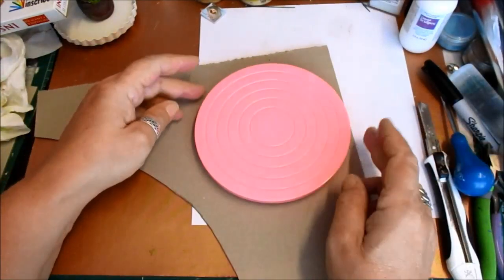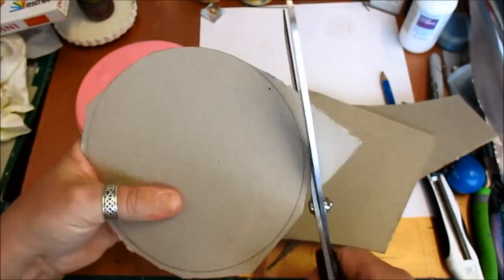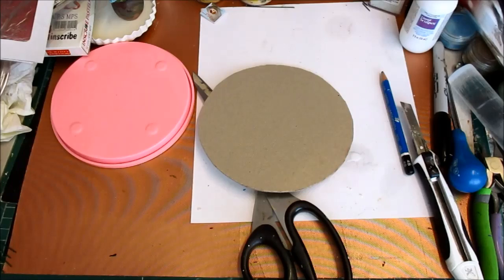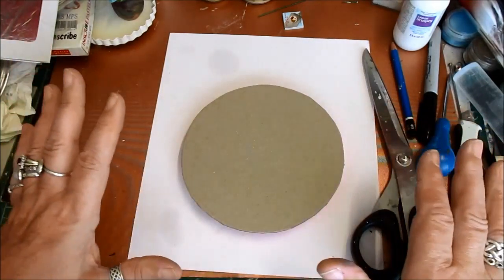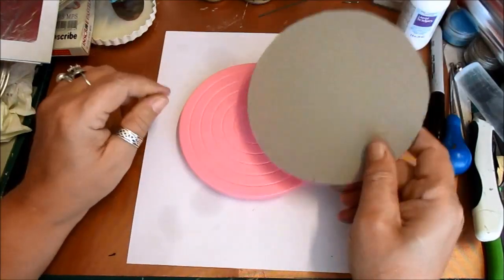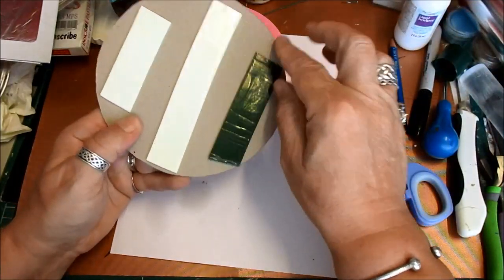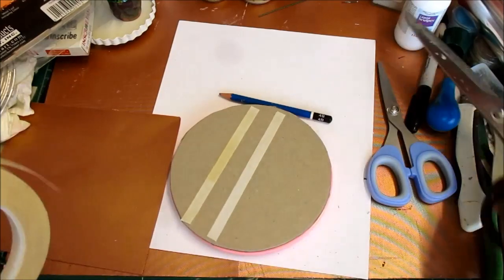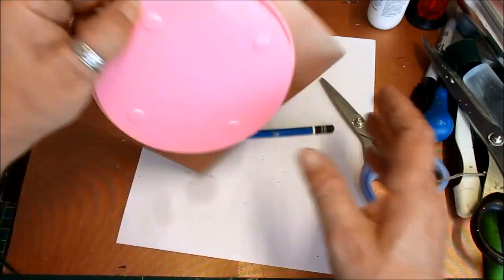How to Cover A Cake Stand Turntable - jennings644